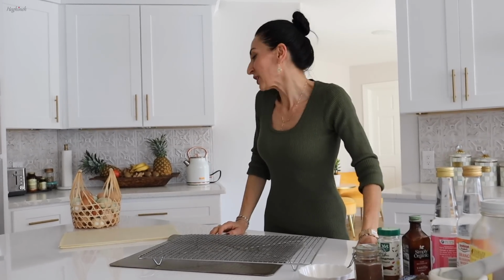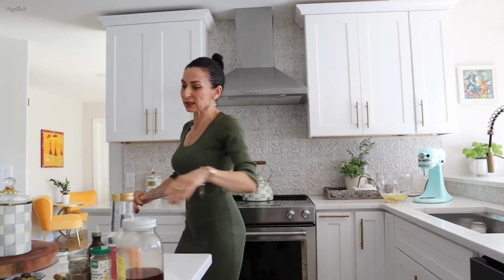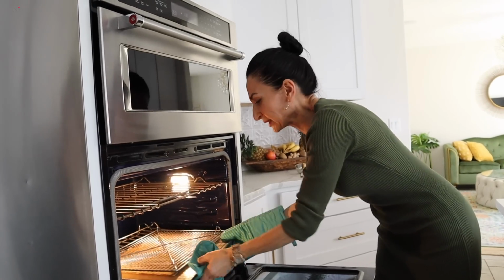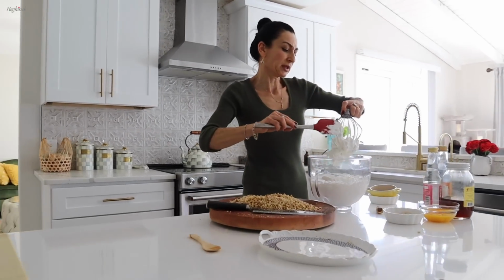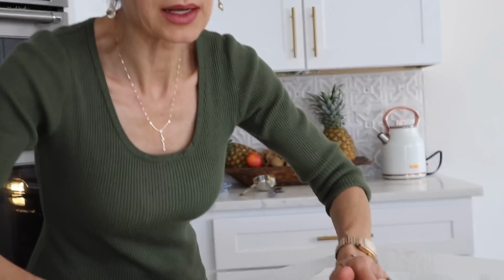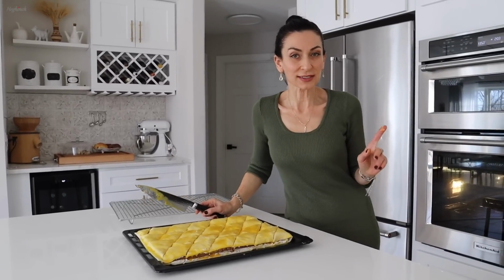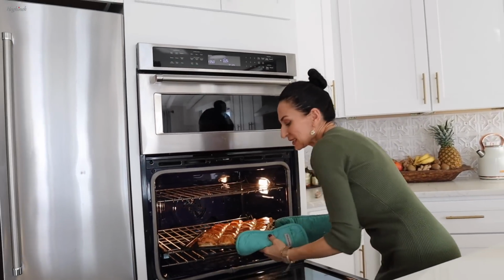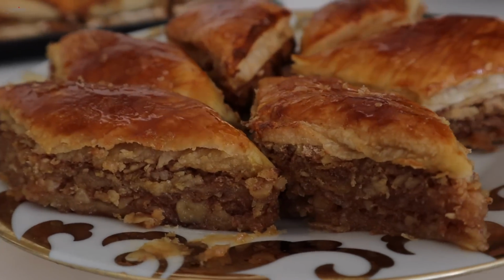Lazy Quick Baklava with Walnuts and Maringue | Heghineh Cooking Show